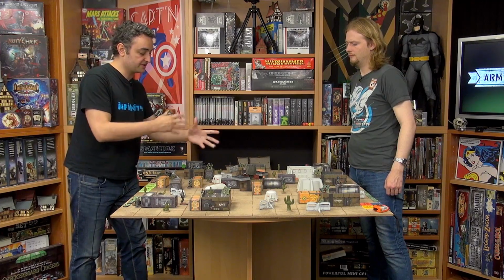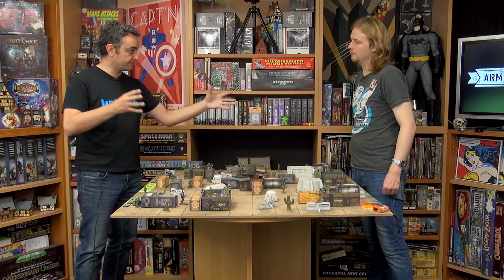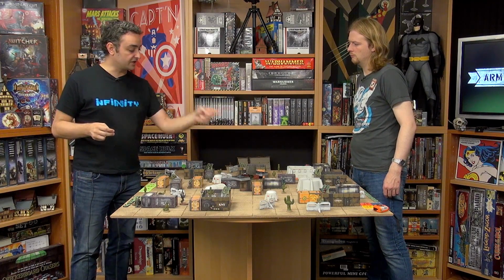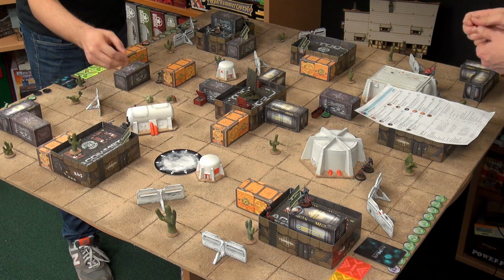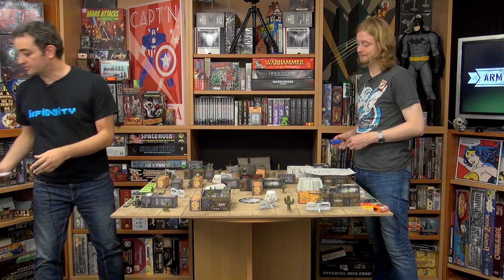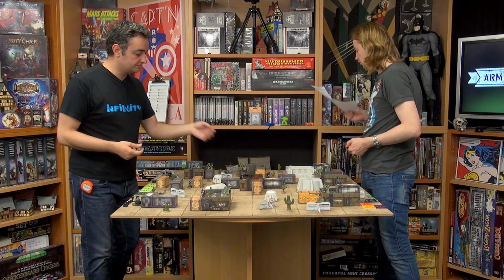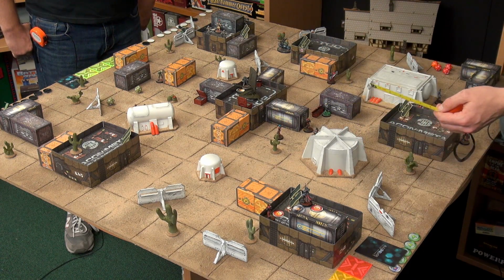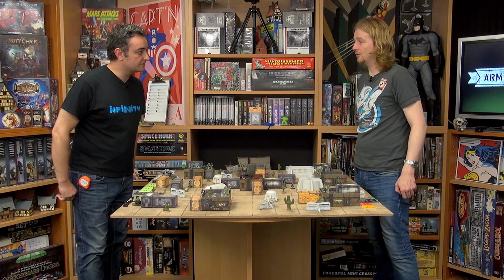USAriadna Vs Nomads 300pts Infinity Battle Report - Part 1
Carlos is ready for revenge! He has expanded his USAriadna list to 300 points and Killian has bought his Nomads to the table.

Get ready for a titanic clash as these two armies face off. Will Killian feel the pain of his hackers having no targets? Will Carlos face defeat once again, losing out to the superior technology of the Nomads?

Remember by commenting on the USAriadna Week videos over on beastsofwar.com you have a chance to WIN Operation Icestorm. If you haven’t done so already you can create a FREE account by clicking the prize draw link above